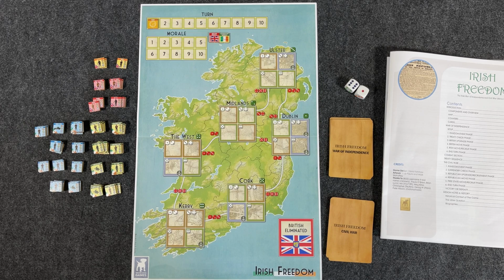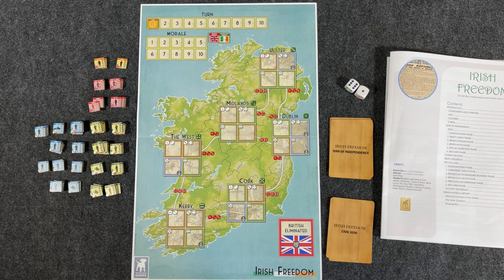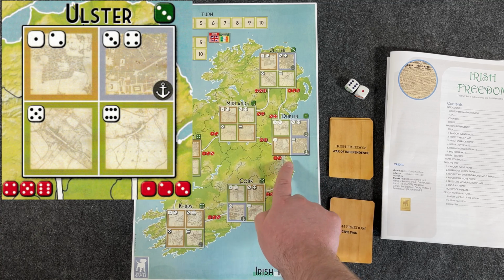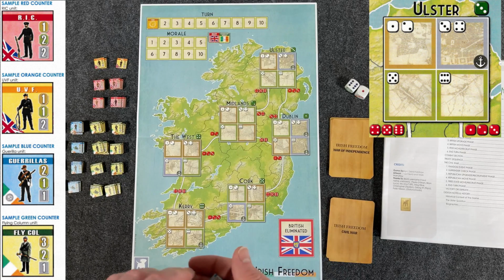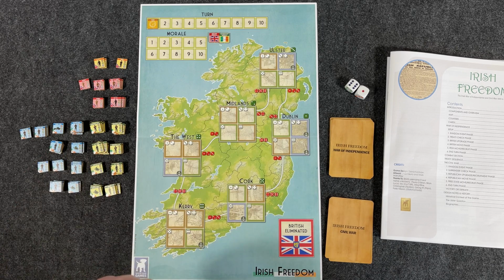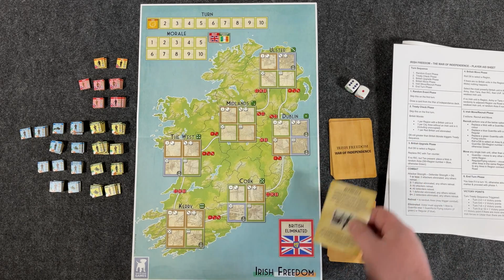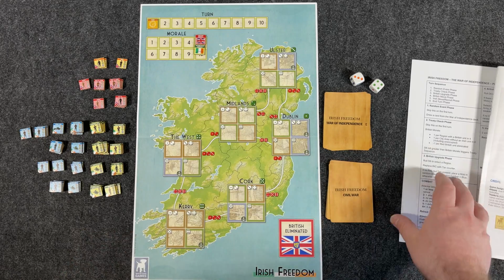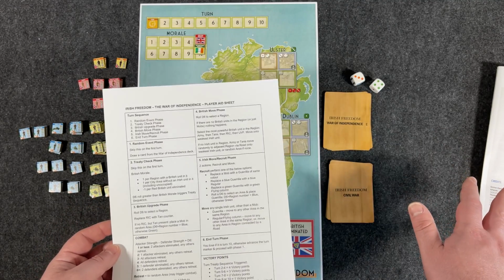Verdict! Irish Freedom (Overview & Review)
This is an overview and review of the solitaire wargame Irish Freedom. It simulates both the Irish War of Independence from 1919 to 1921, and the Irish Civil War from 1922 to 1923. Irish Freedom was designed by David Kershaw and published by White Dog Games. Irish Freedom was originally released as a free print and play game without professional graphics in 2013.

0:00 Introduction
1:36 Overview
7:10 Pros & Cons
13:52 Final Thoughts